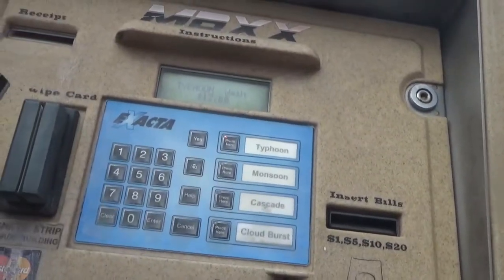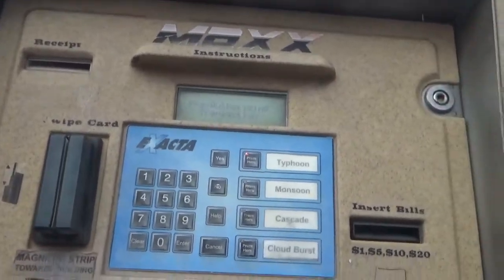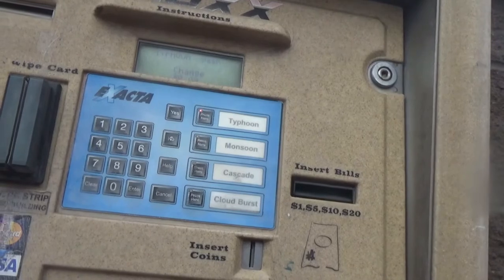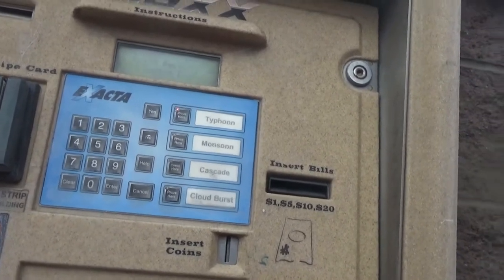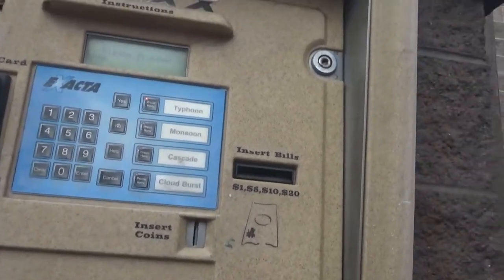Belanger Saber SL1 at Hose It Car Wash in Bernalillo, NM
For adventure and personal vlogs with Christina Goode, go to Christina Goode’s Car Wash Vlogs

For gaming and fan-made compilations (for a mature audience), go to Chris the Beast’s Gaming and Compilations